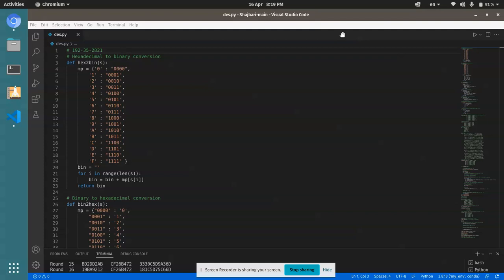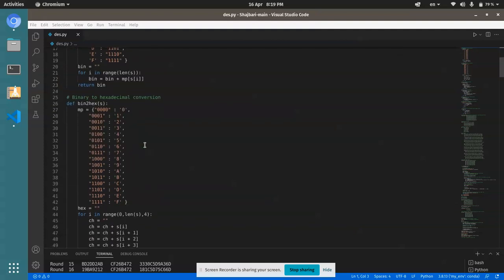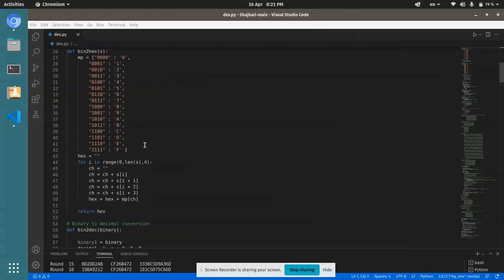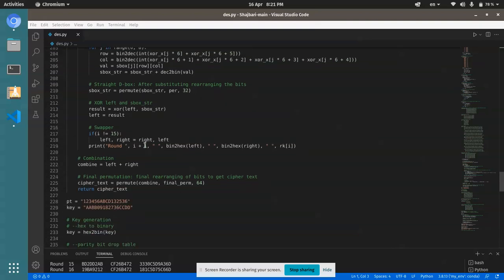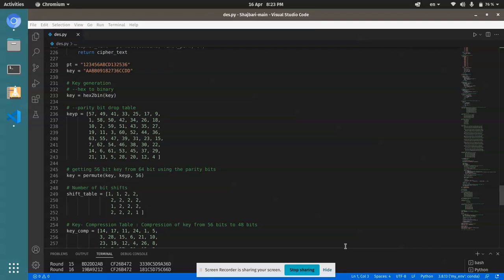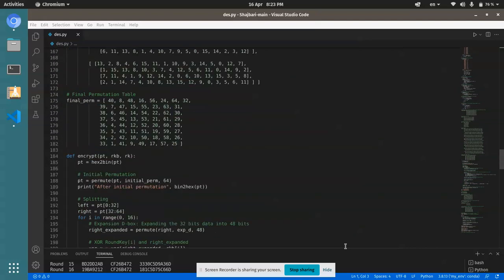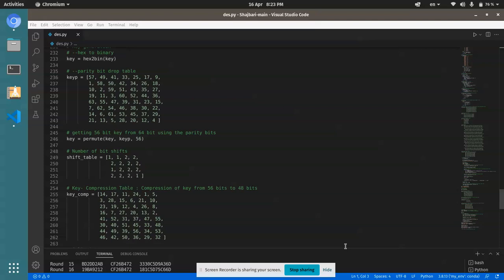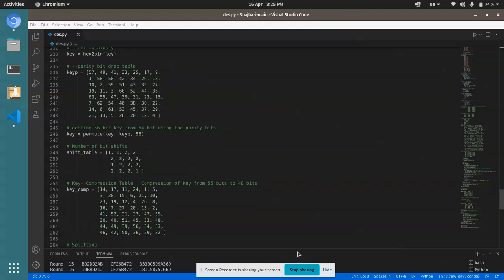Single round of DES code implementation with python